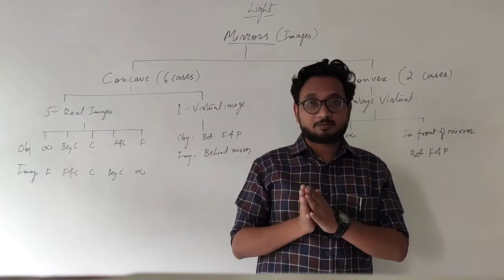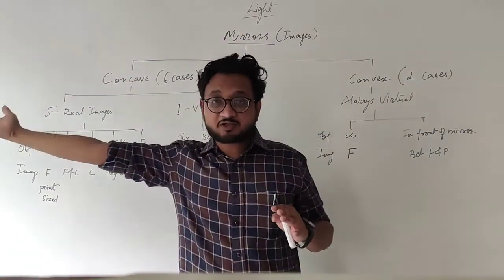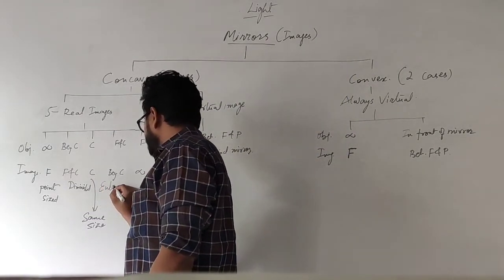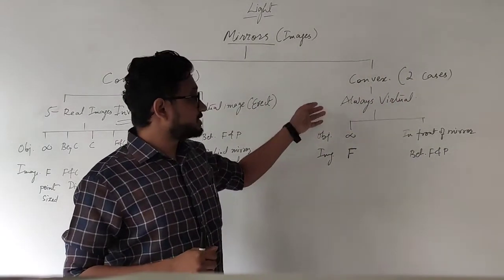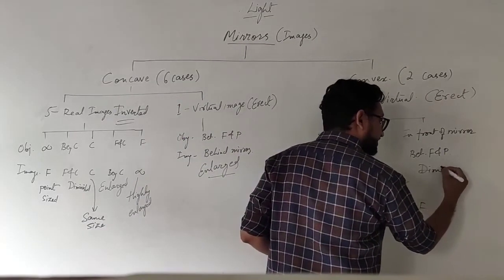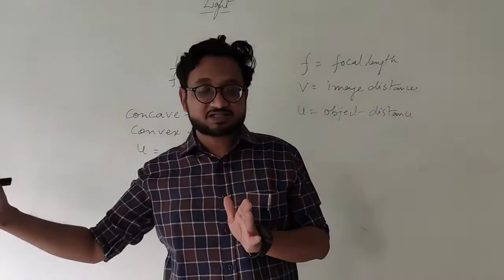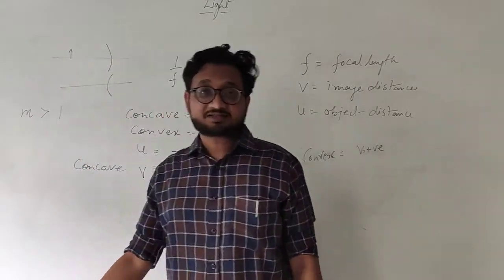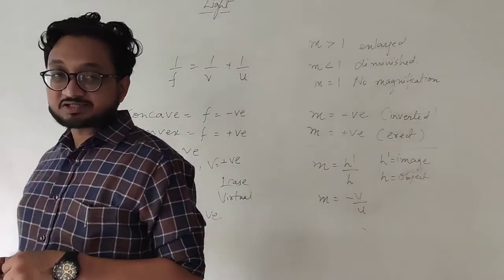Class 10 Physics Light part 11